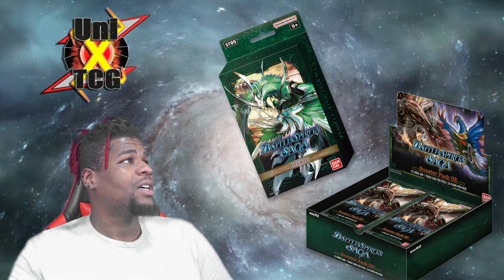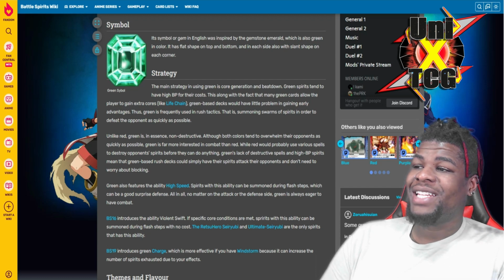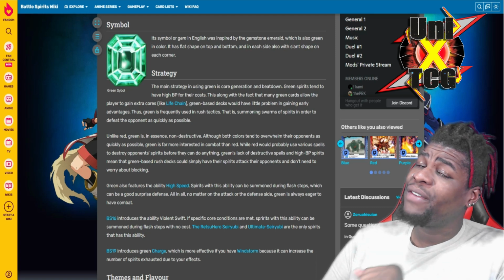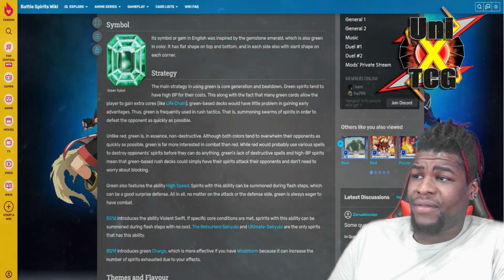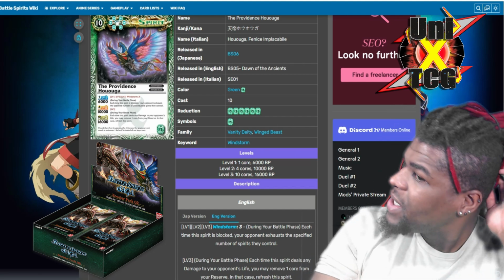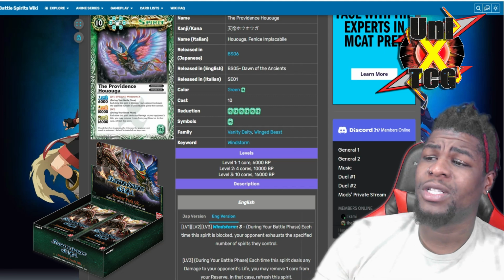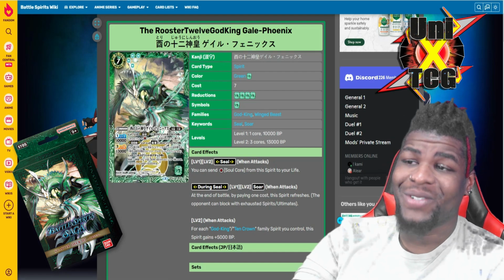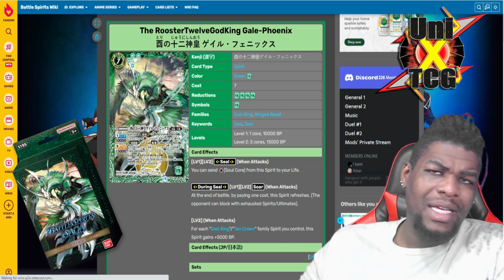I Can't Wait For Green! Let's Speculate About Green & It's Place In Set 2 of Battle Spirits Saga!